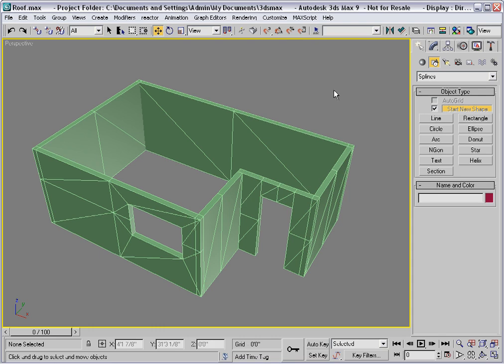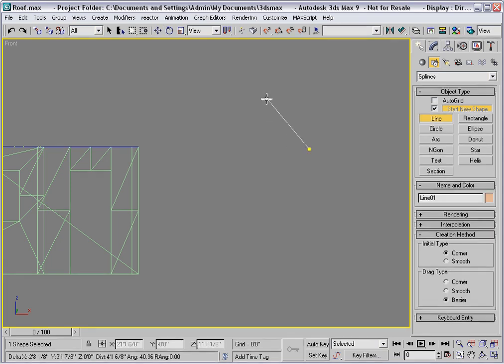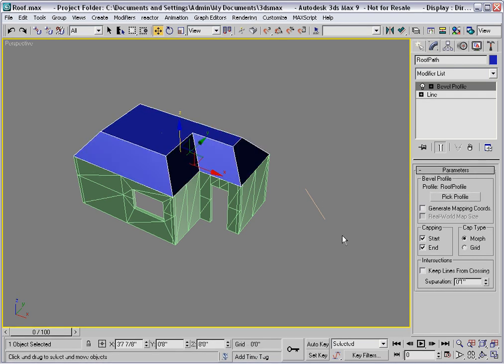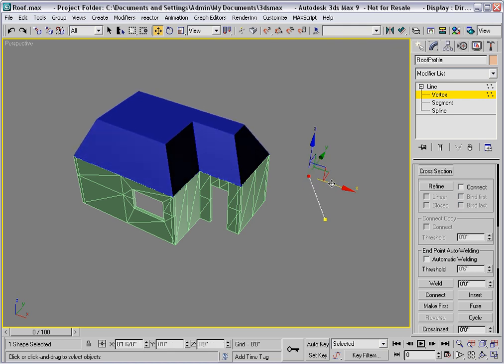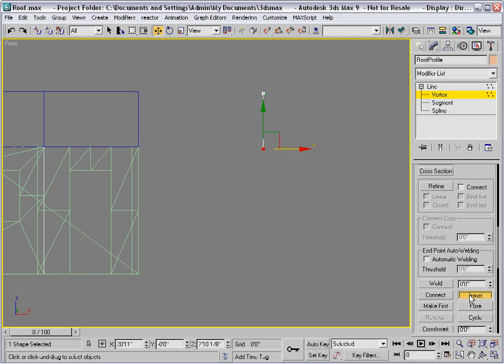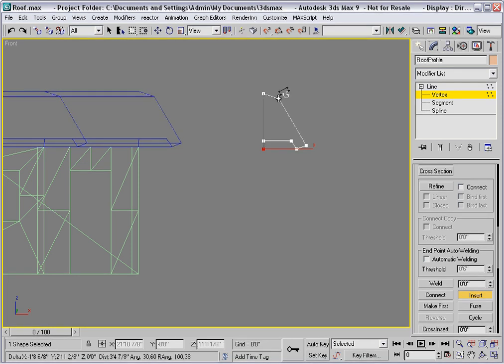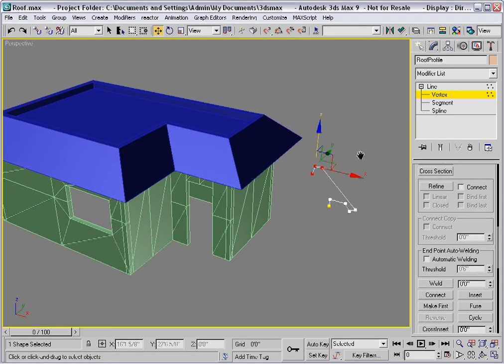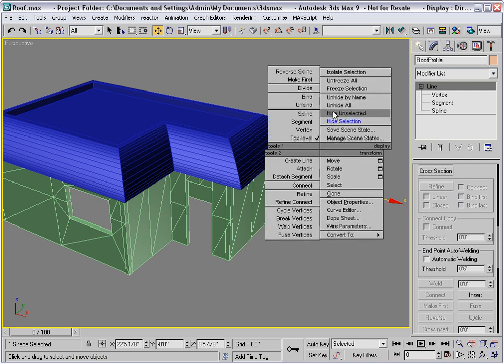195 Bevel profile modifier makes flexible roofs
| 3ds Max and VIZ for Architects (2007) | Module 3: Advanced Modeling | Splines | Ceilings, floors and roofs | Bevel profile modifier makes flexible roofs